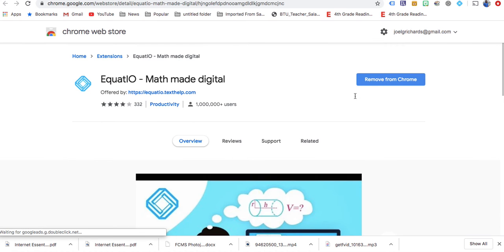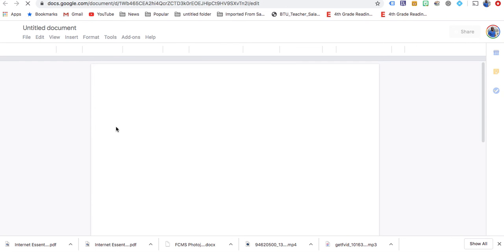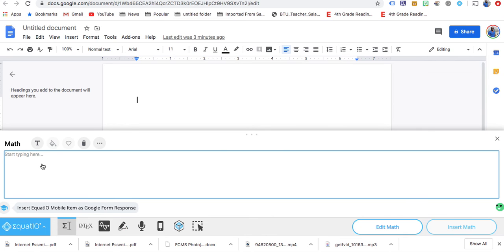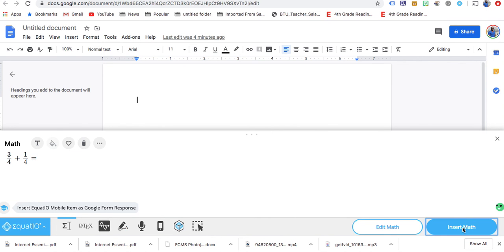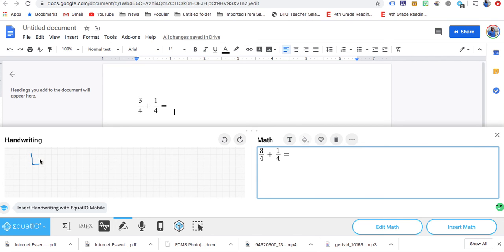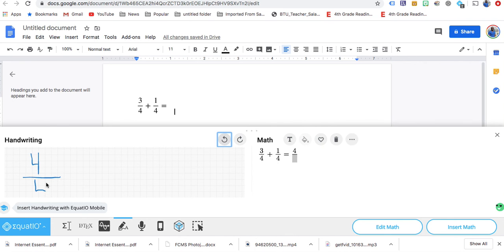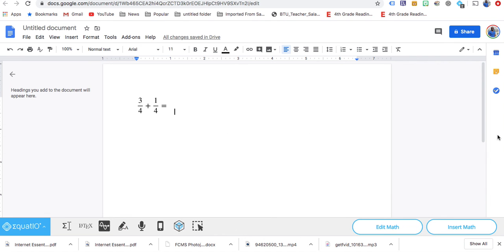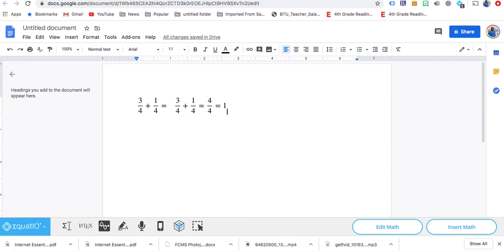How to easliy make fraction equations on Google Chrome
How to make fraction equations in Google drive.